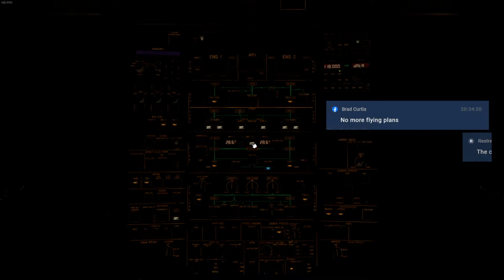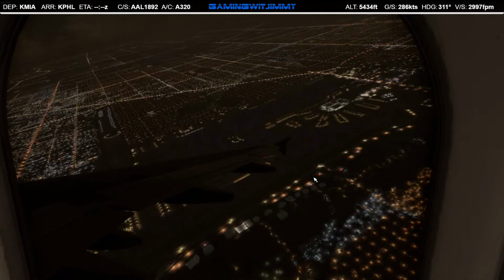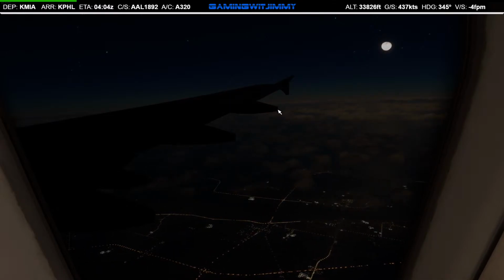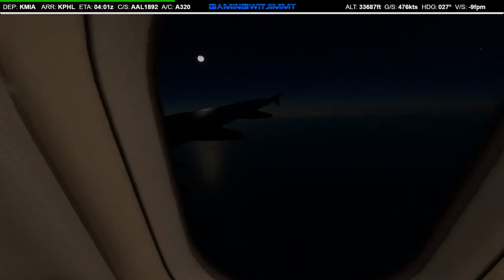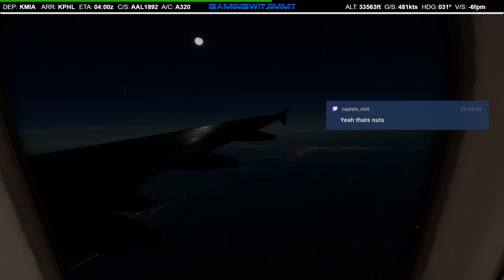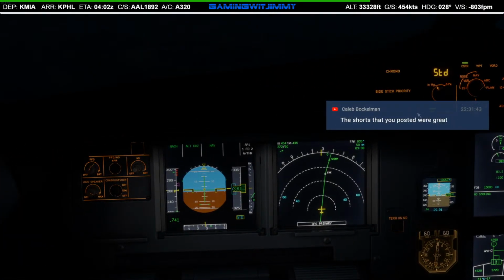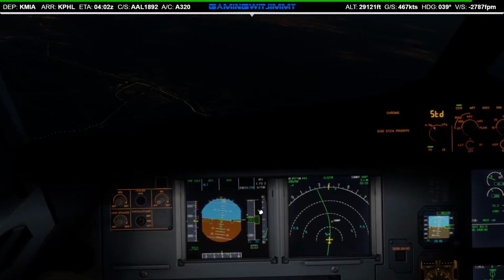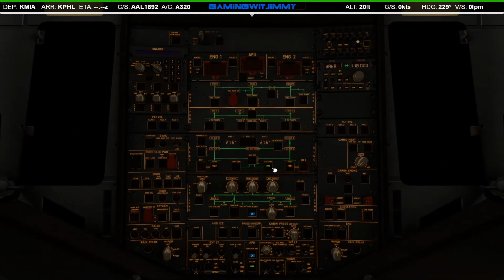Fenix A320 Miami To Philadelphia | MSFS